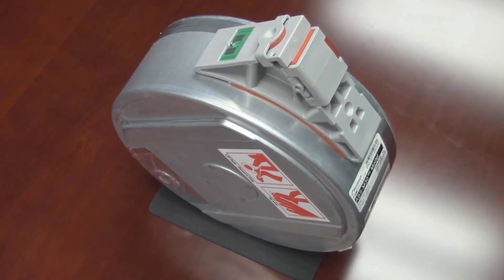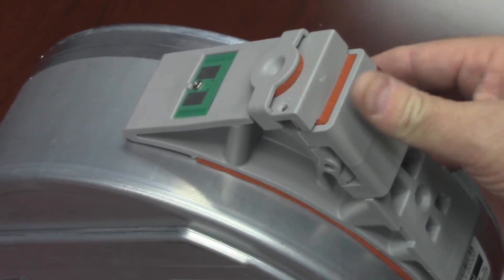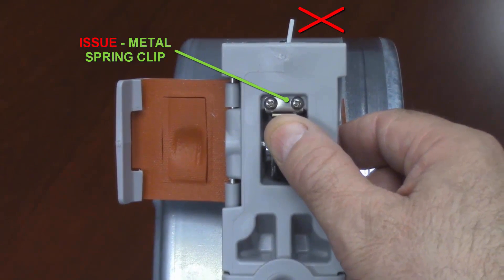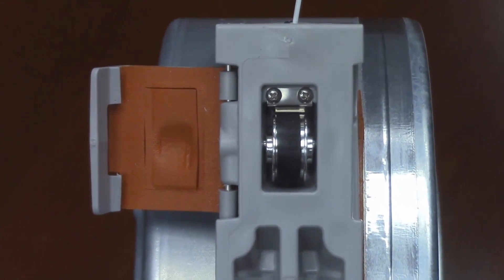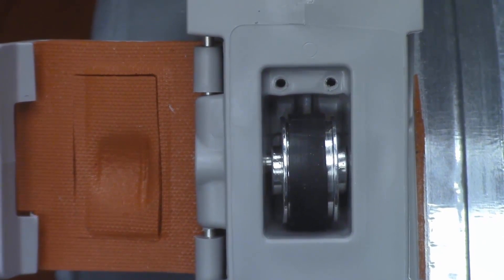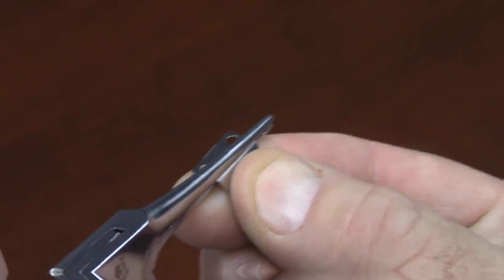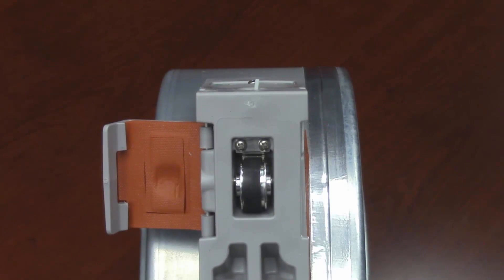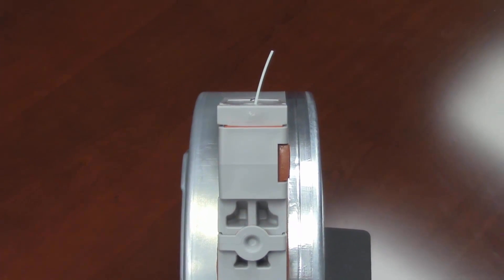Stratasys - Fortus Canister Thumbwheel Feed Issue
Learn how to repair a Fortus canister thumbwheel feed issue.  How to remove, bend metal clip, and replace clip.  Quick Tip presented by David MacDermaid of GoEngineer.